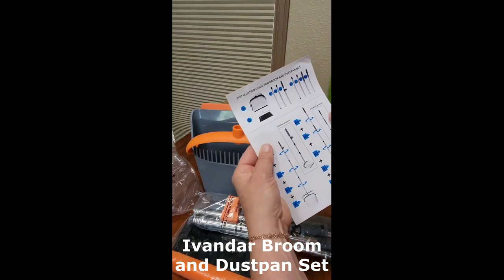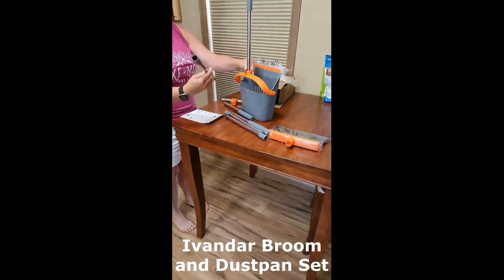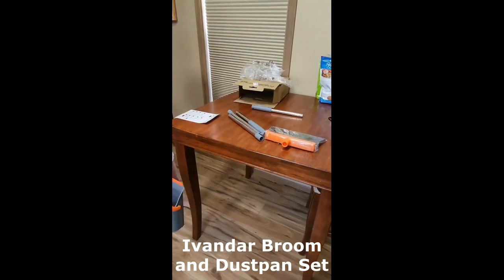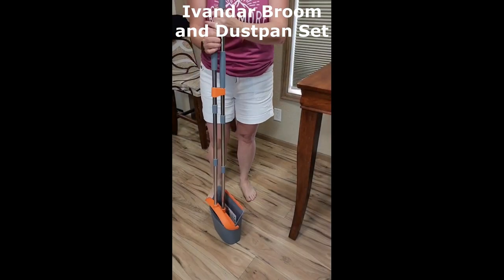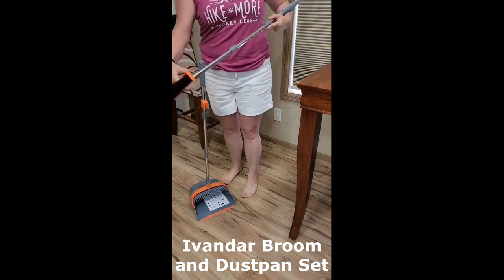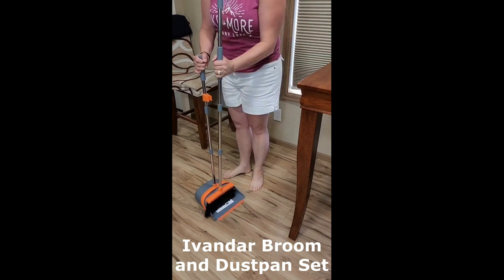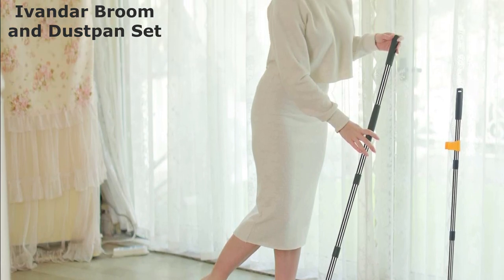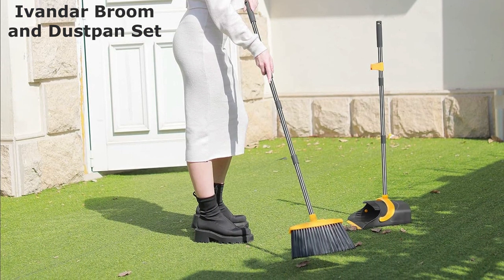Ivandar Broom and Dustpan Set | Foldable Broom And Dustpan Set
Ivandar Broom and Dustpan Set

In this video, I'm going to be reviewing the Ivandar Broom and Dustpan Set. This set is made of high-quality materials and features a long adjustable handle, thick bristles, and a rubber lip on the dustpan to help you sweep up dirt and debris quickly and easily.

I'll start by showing you the different parts of the set. The broom has a long handle that can be adjusted to the perfect height for you. The bristles are made of soft and durable plastic, and they're perfect for sweeping up dust, dirt, and pet hair. The dustpan has a wide mouth and a rubber lip that helps to collect all of the debris.

Next, I'll show you how to use the set. To use the broom, simply sweep the bristles across the floor. To use the dustpan, hold it over the debris and scrape it into the pan. The rubber lip will help to keep the debris from falling out of the pan.

Finally, I'll give you my thoughts on the Ivandar Broom and Dustpan Set. I think this is a great set for anyone who wants a high-quality, durable broom and dustpan. The long handle makes it easy to sweep even high areas, and the thick bristles are perfect for picking up dirt and debris. The rubber lip on the dustpan is also a nice touch.

Overall, I'm very impressed with the Ivandar Broom and Dustpan Set. It's a great value for the price, and I highly recommend it.

If you're looking for a high-quality, durable broom and dustpan set, then the Ivandar Broom and Dustpan Set is a great option. You can find it on Amazon for just $26.99.